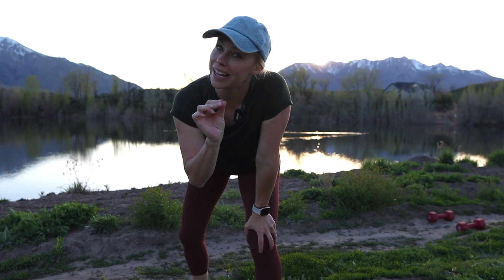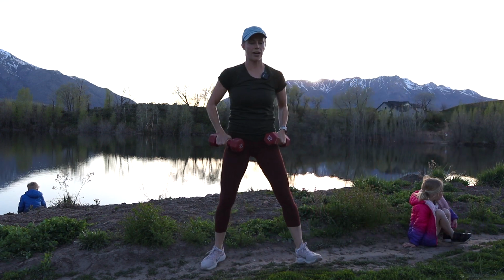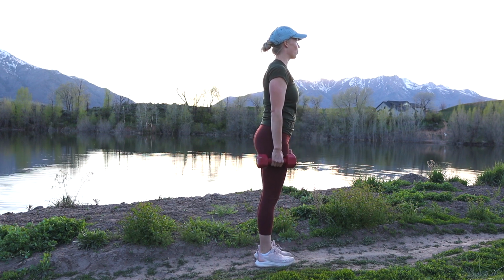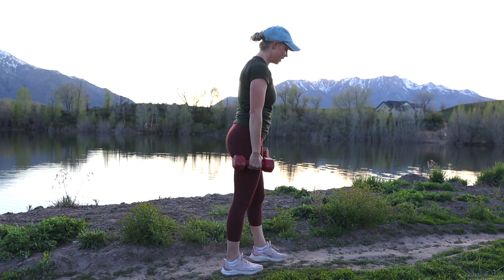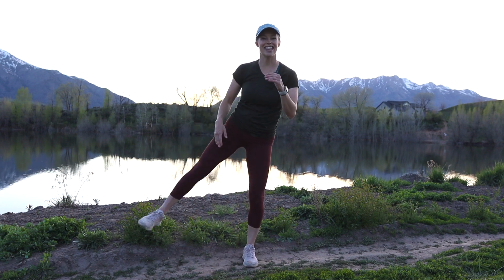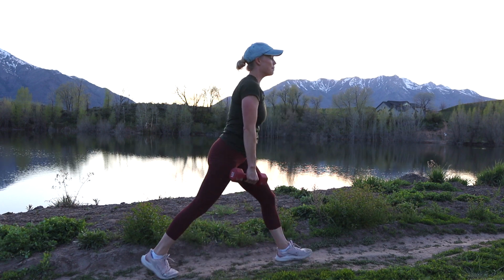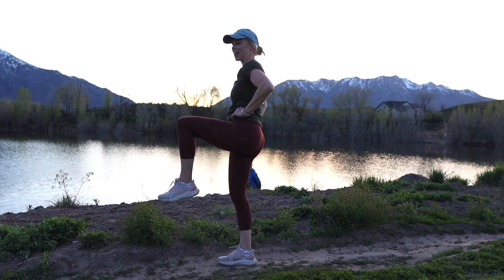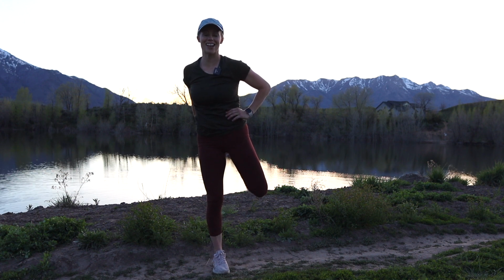24 Minutes Leg Strength Workout for Busy Moms- Burnout with Dumbbells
Hey moms! This is workout #3 in our 12 week Energy Workout program! So happy to have you here. Grab your dumbbells and lets get working on your mind and body! We focus on how you feel and amplifying your mood as we build strength and healthy habits physically as well! I hope you feel amazing after this leg focused strength workout!

Equipment: Dumbbells (I use 15 lbs)

NUTRITION: Easy, macro friendly recipes that I use & LOVE. I also love their protein powder:)
All information provided is of general nature and for educational/entertainment purposes only. Nothing is to be taken as medical or other health advice for any specific health or medical condition. You agree that use of this content is at your own risk and hold Nancy Taylor harmless from any injuries or issues resulting from any and all claims.